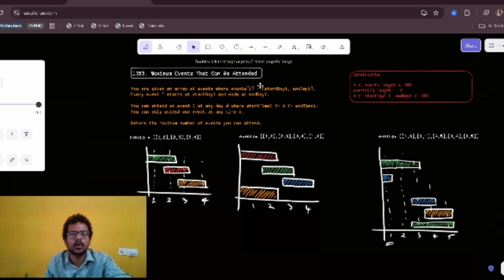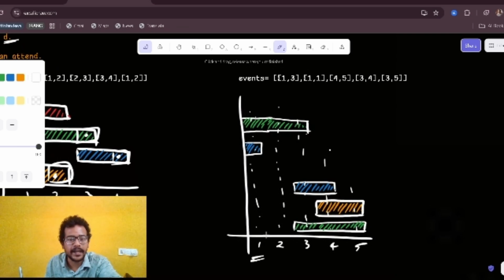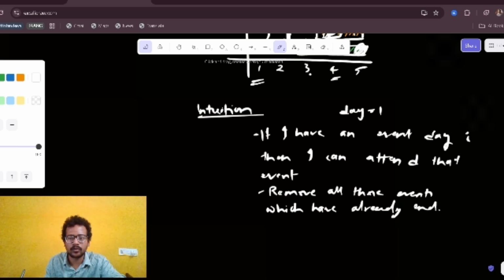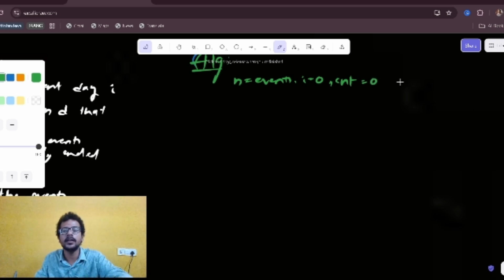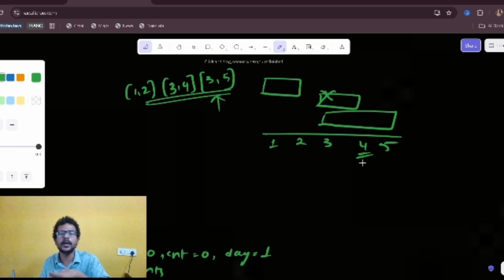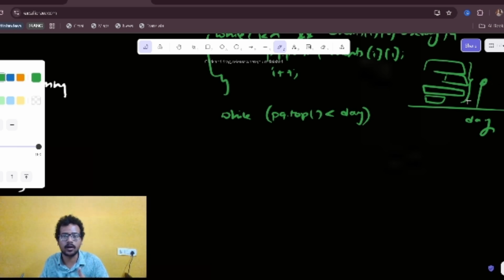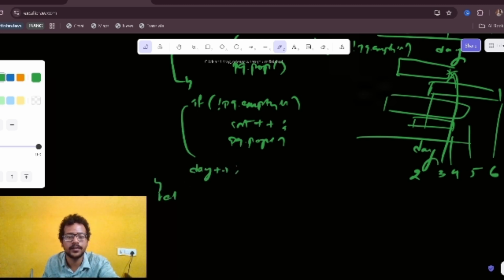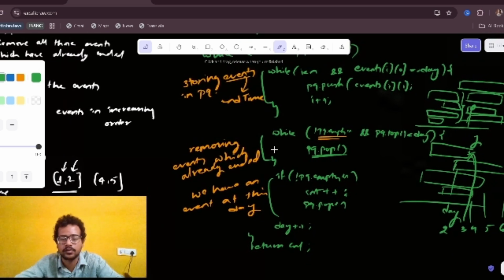1353 Maximum Number of Events That Can Be Attended | LeetCode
This video explains 1353 Maximum Number of Events That Can Be Attended | LeetCode | MinHeap | Priority Queue